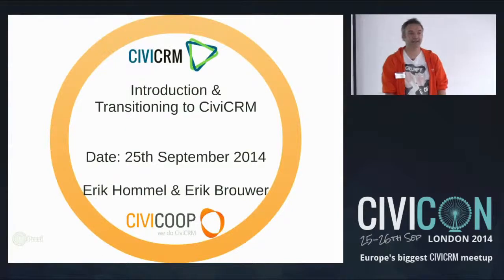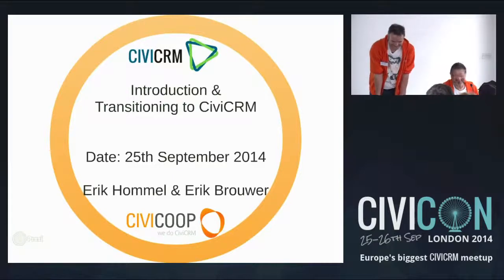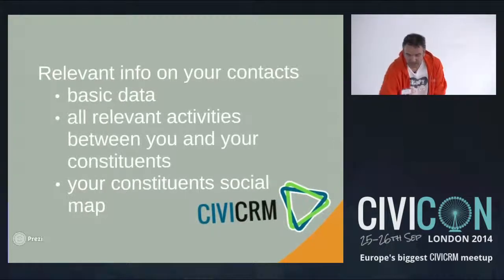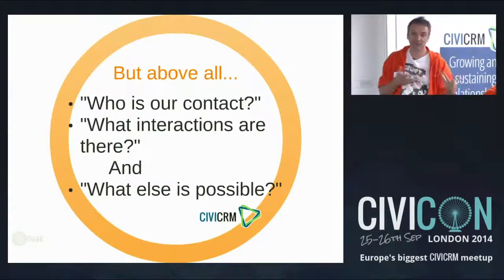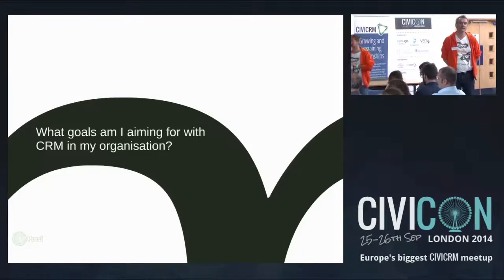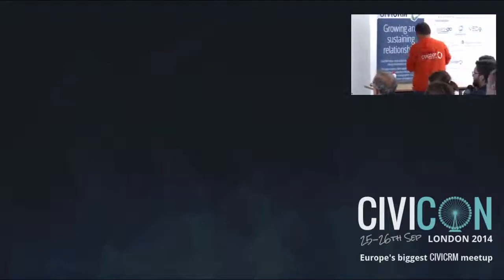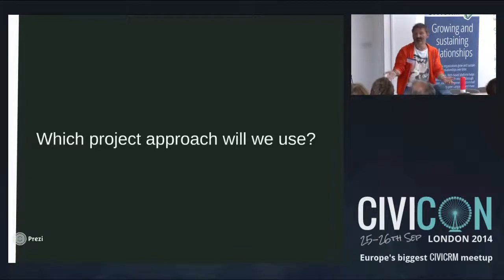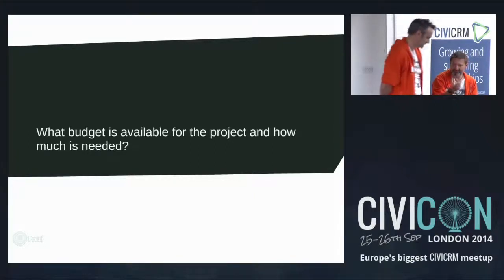Introduction & Transitioning to CiviCRM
Why would my organization need a CRM? How do we set goals for our CRM implementation? How do we go about the transition?